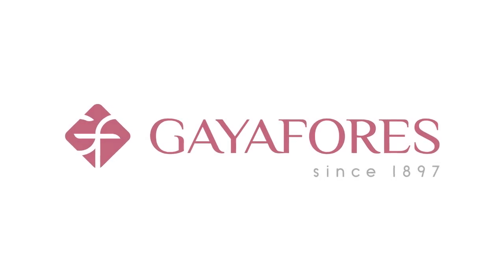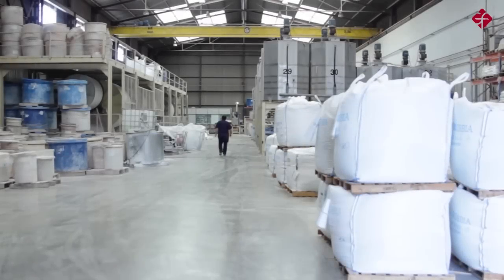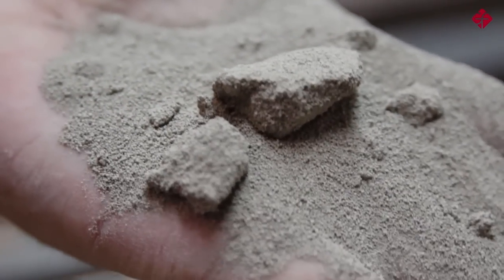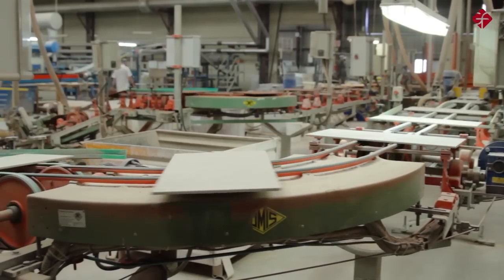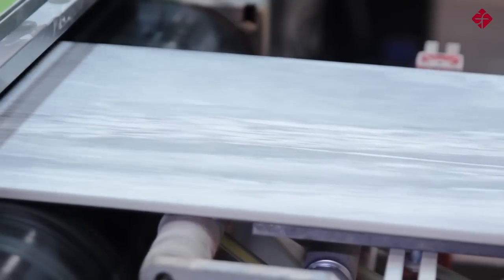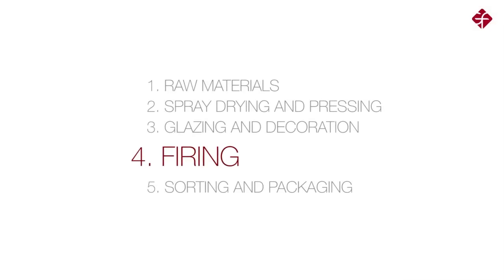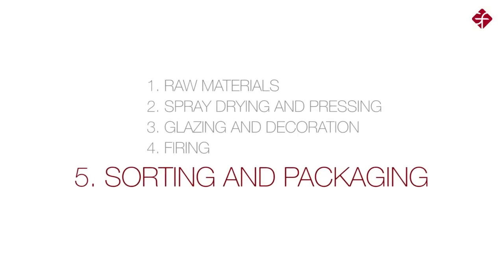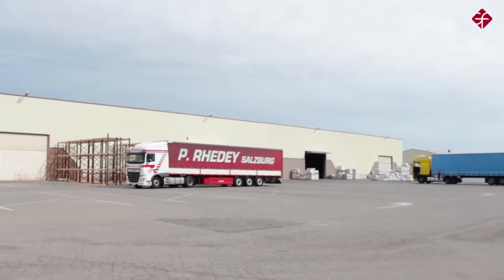Ceramic manufacturing process in Gayafores factory.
Here is the manufacturing process of the different Gayafores ceramic tiles series.